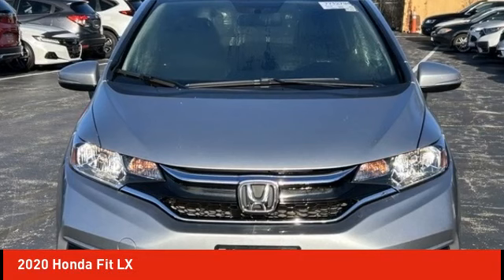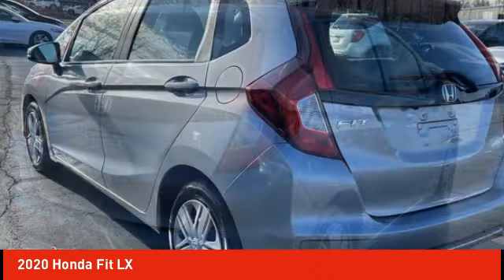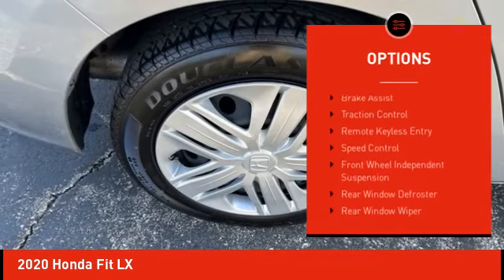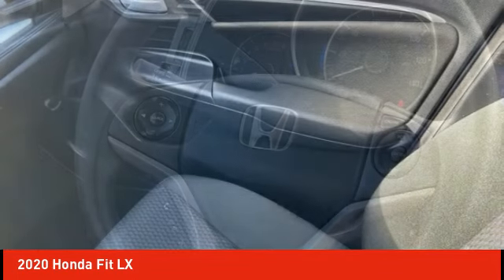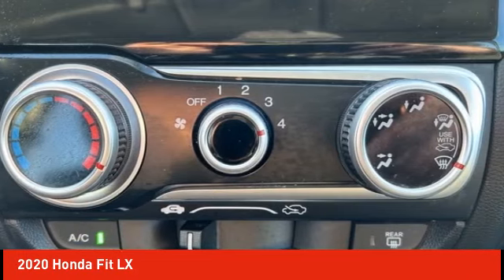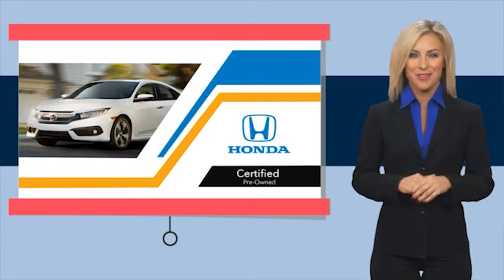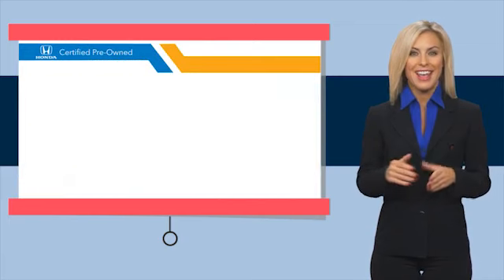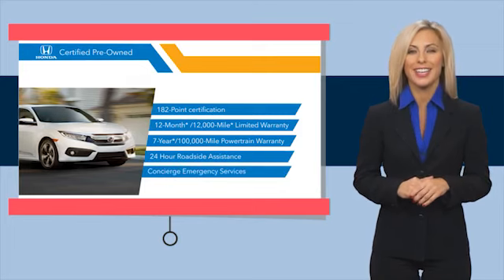2020 Honda Fit Schlossmann Honda City Inventory 40582A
2020 Honda Fit LX

3450 South 108th St.